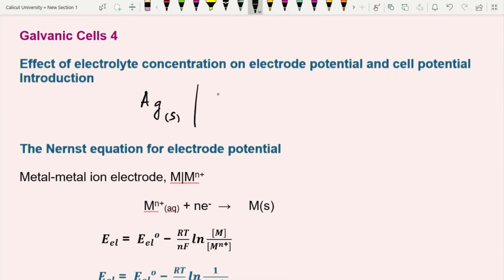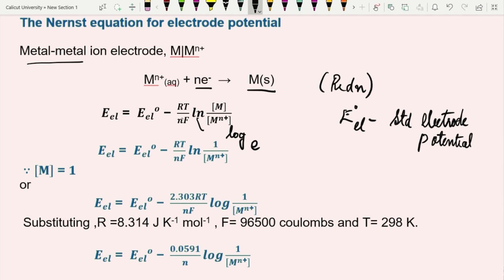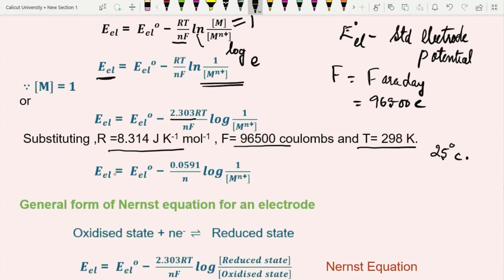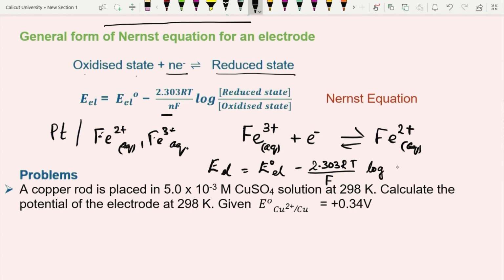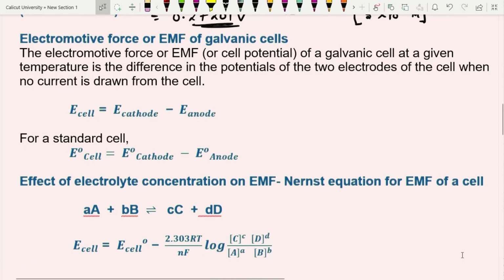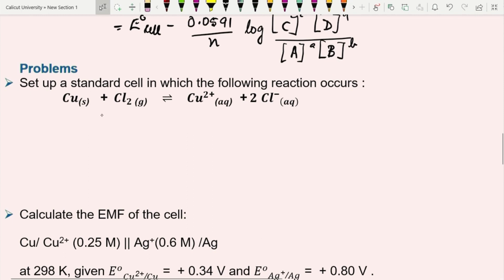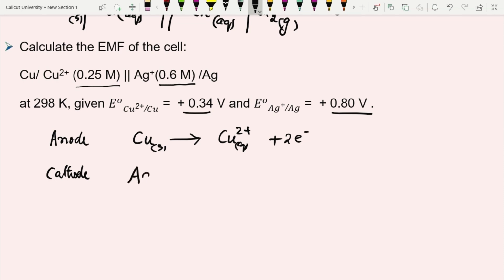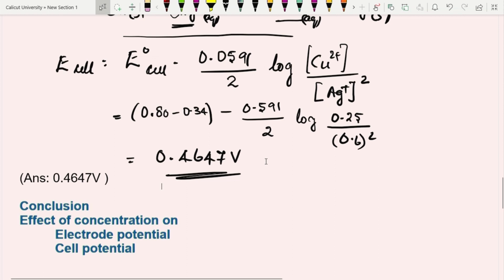04. Effect of Electrolyte concentration on electrode and cell potential#swayamprabha